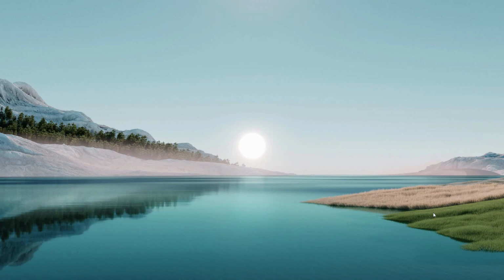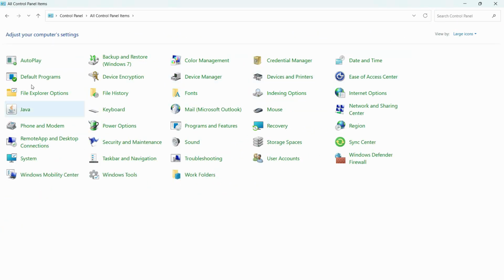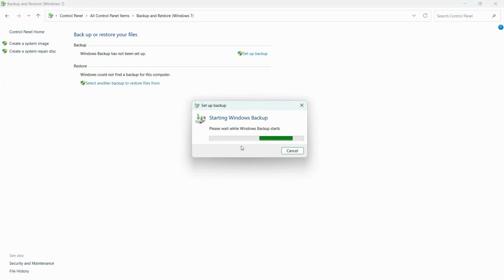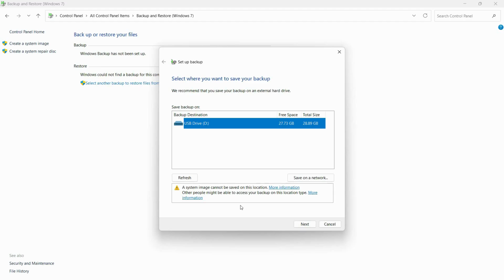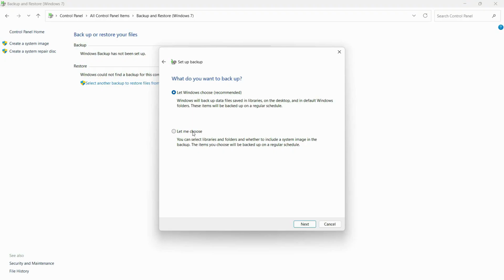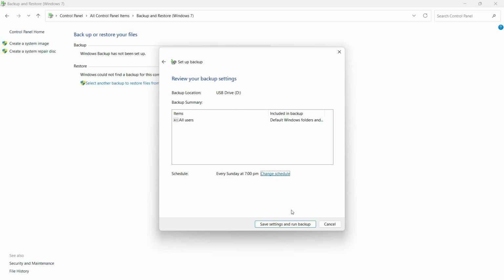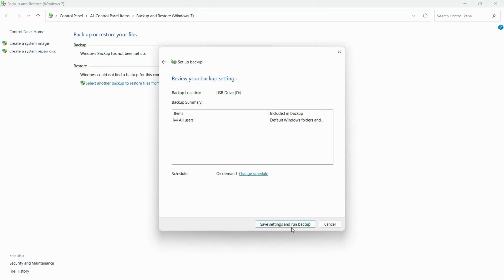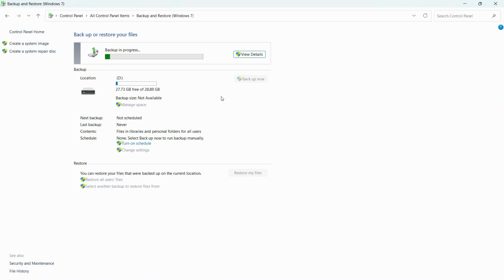How To Create Full Windows Backup on External Hard Drive (Step by Step Guide)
Learn how to create full Windows backup on an external hard drive in Windows 11 and Windows 10 PC or laptop.

If you want to protect your data, system files, and settings from crashes or data loss, this guide will help you create a complete backup.

Common issues:
– No backup created for system
– Risk of data loss
– Cannot restore files after crash
– Backup settings not configured
– External drive not used properly

Works on HP, Dell, Lenovo, ASUS and all Windows devices.

You will learn:
– Create full system backup
– Backup files to external drive
– Protect important data
– Restore system when needed

▶ Fix Backup Not Working
▶ Reset Windows Safely
▶ Recover Lost Files